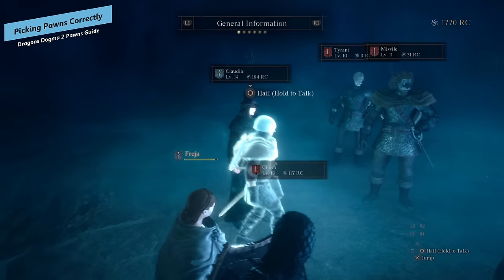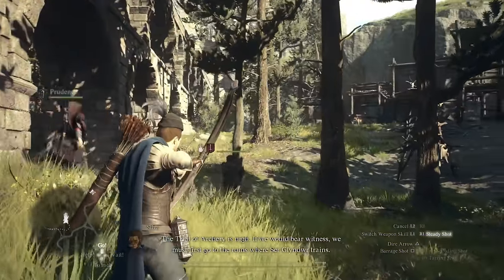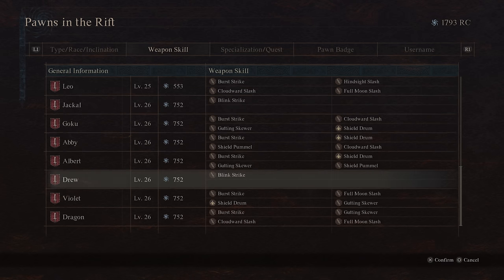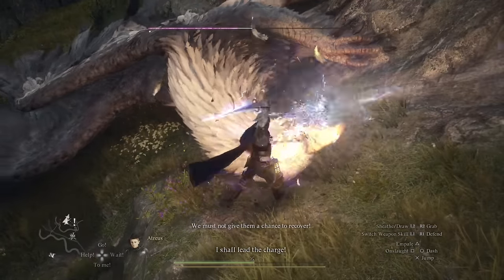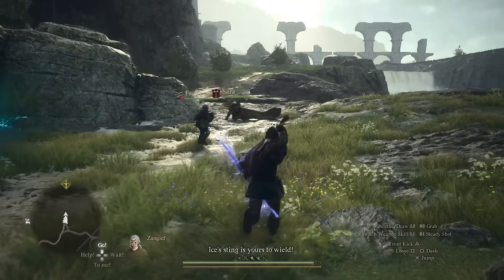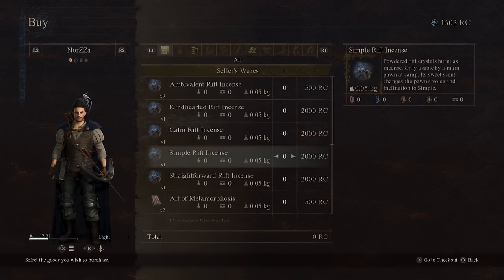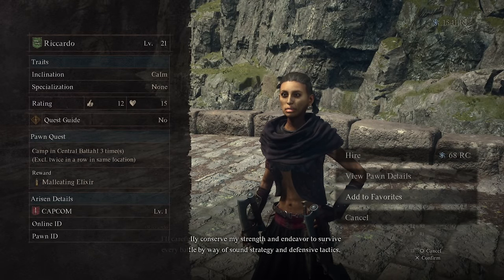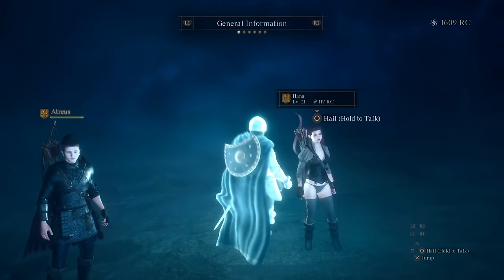Avoid These PAWN Mistakes In Dragons Dogma 2! - Dragon's Dogma 2 Pawns Guide (Dragons Dogma 2 Tips)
In this Dragon's Dogma 2 pawns guide, I'll cover all the tips and tricks you need to to select the best pawns from the rift! There are multiple factors that you need to consider like Inclinations, Pawn Specializations, how to get your pawn picked by other players and more!

0:00 - Dragons Dogma 2 Pawns Guide
00:21 - Pick Pawns Correctly
01:44 - Skills... NOT Vocations
03:42 - Pawn Inclinations
05:12 - Pawn Specializations
06:45 - Get Your Pawn Picked
08:18 - MAJOR MISTAKE